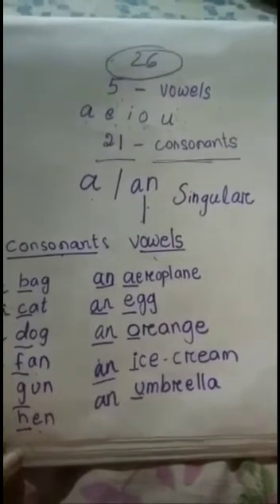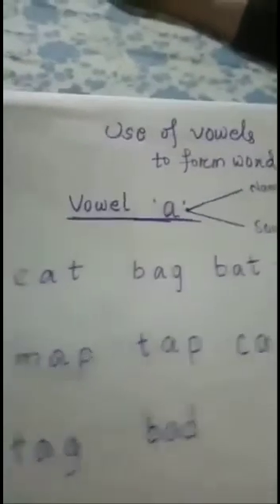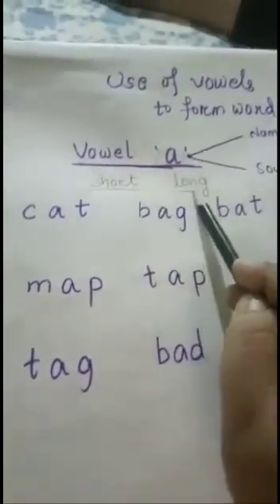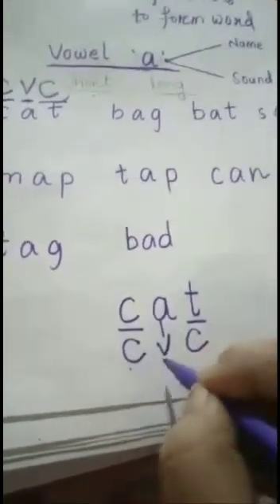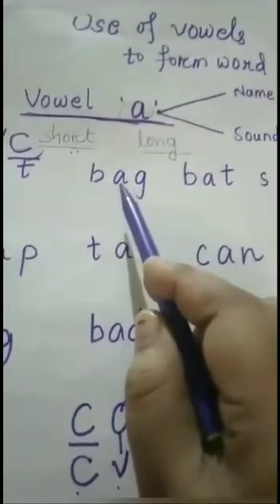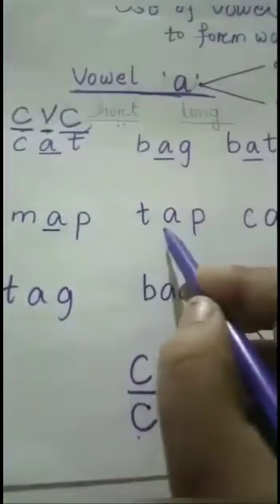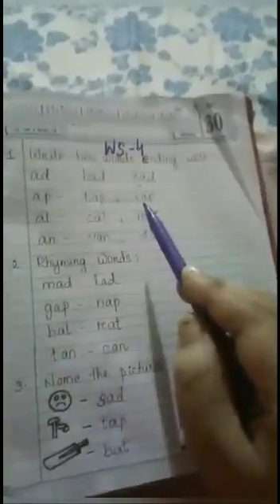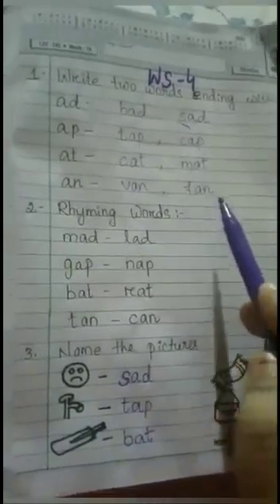Use of the indefinite articles (a & an).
For nursery children only.